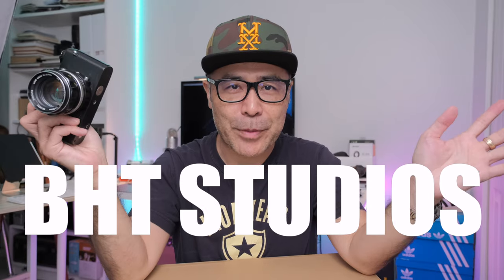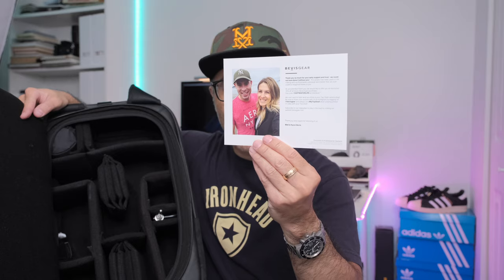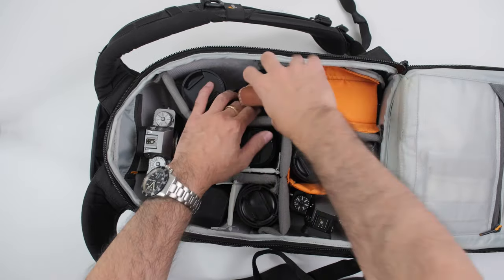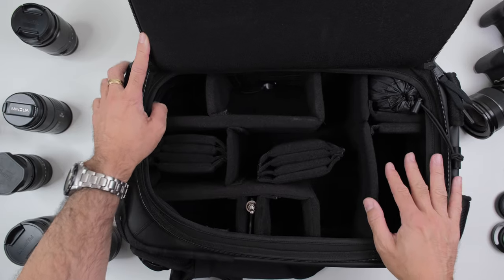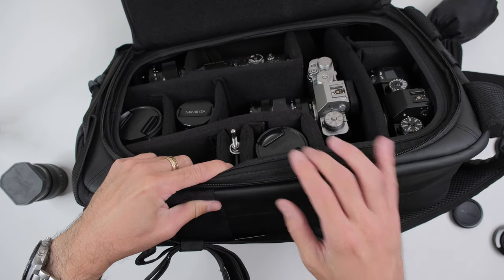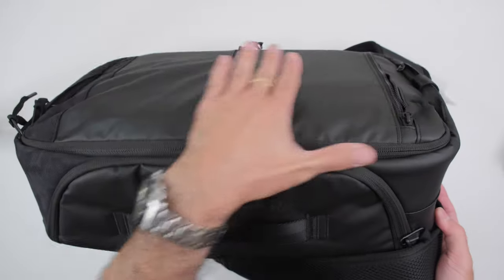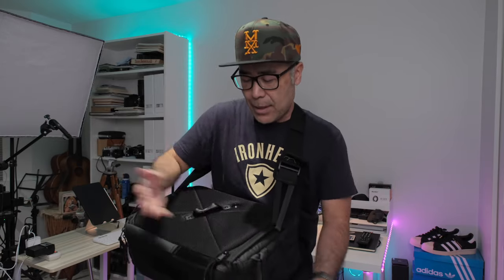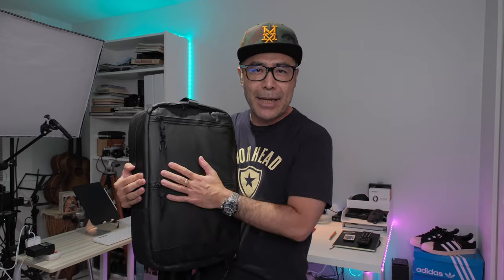Best Mid-Size Backpack Camera Bag: BEVISGEAR Top Shelf vs LowePro Protactic BP350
I finally received a production copy of the new Top Shelf 22L backpack camera bag from BEVISGEAR. I decided to bring my Lowepro Protactic BP350 to the studio and swap everything over to the Top Shelf and see how it compares. I had the prototype for the past few months and I really enjoyed using it for hauling gear to my studio, as well as out in the field. I love both bags, but the key feature of the Top Shelf is the ability to convert into a sling bag and swing the entire bag to your side or front for quick access to your gear.

To get the limited time pre-order pricing, use this link and use my special code to get an additional $20 off:

*Thanks for all your support for my YouTube channel. It won't cost you any more to use these links, but it will help me to continue making content like this. Thank-you so much for your support of my channel: